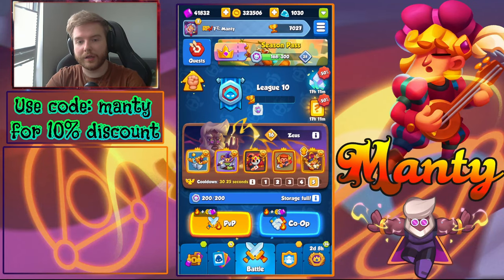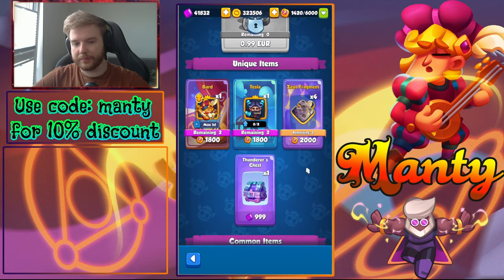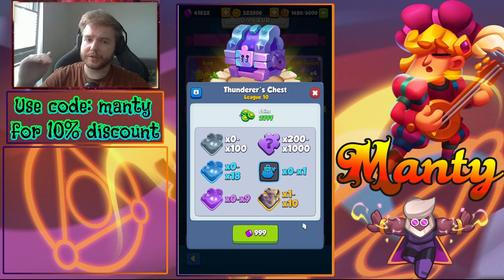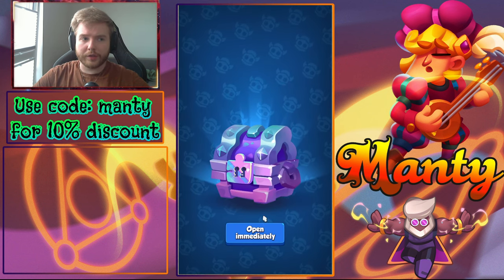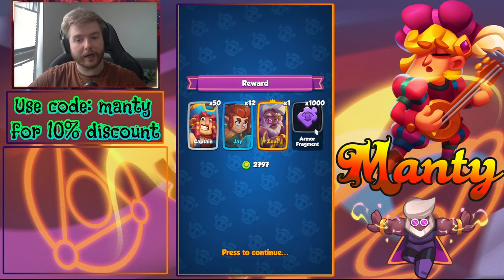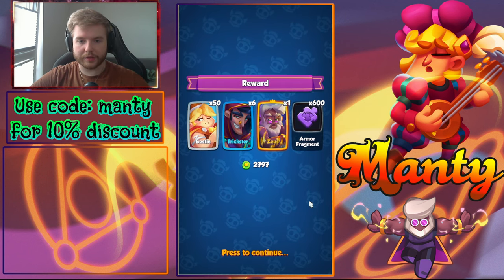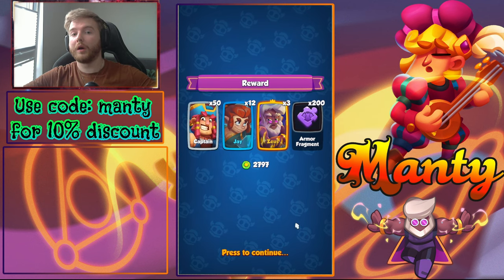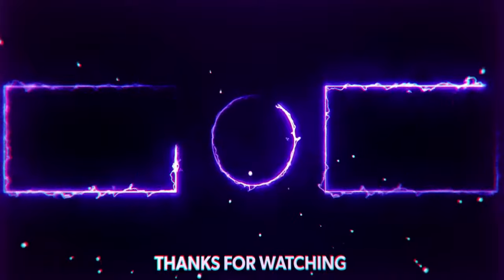43 000 GEMS opening! How many ZEUS fragments did I get?!